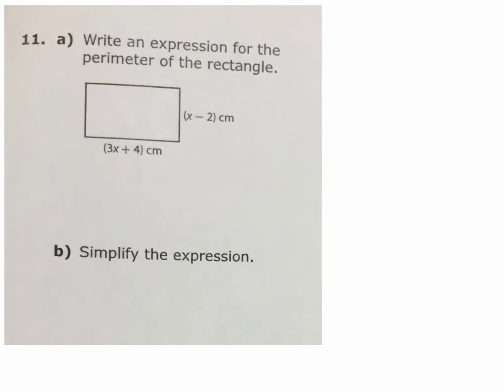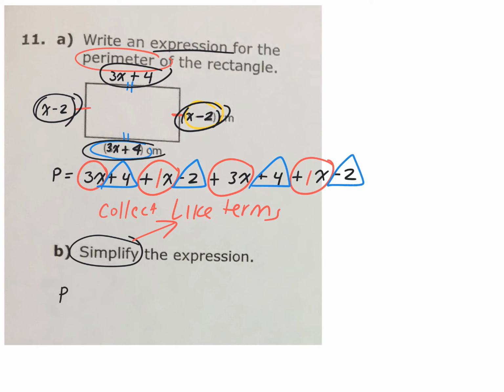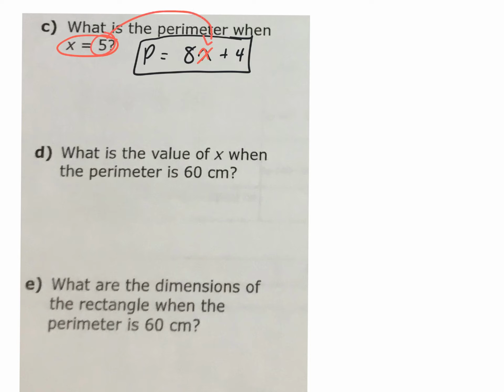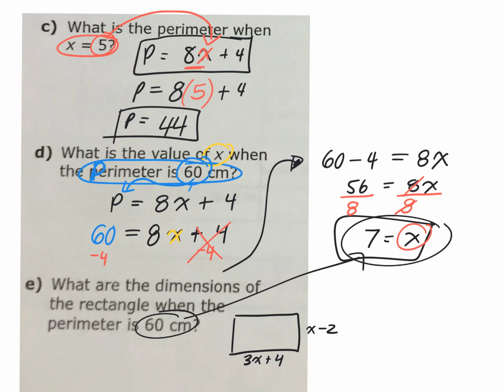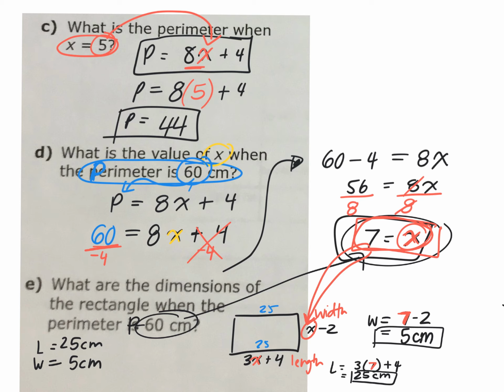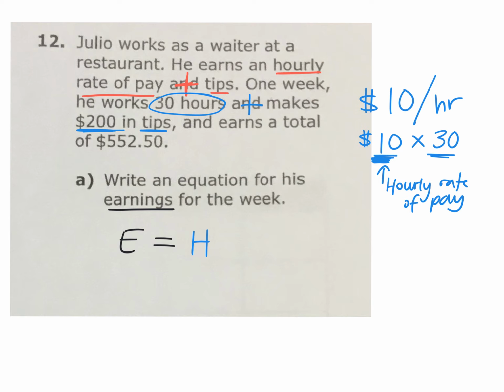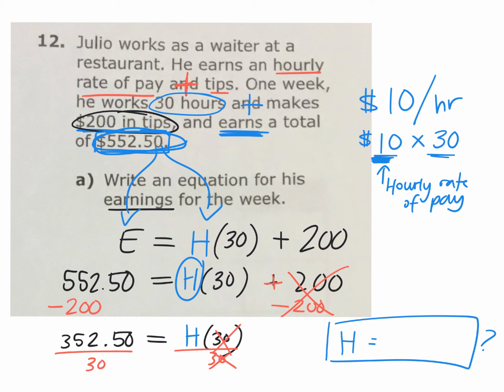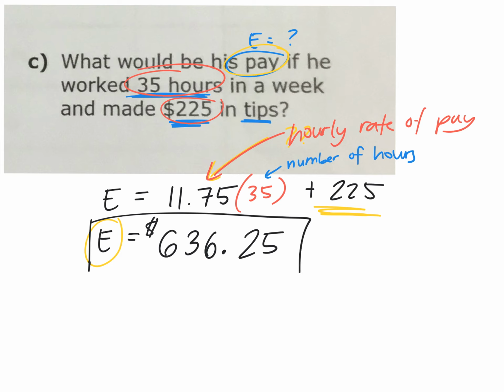How to solve Equations from word problems 7.5 gr 9 applied